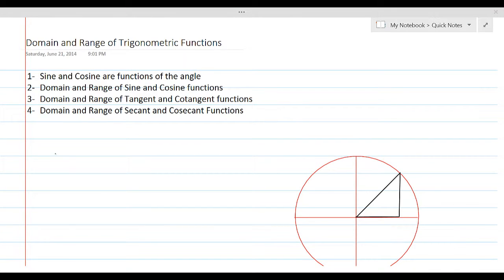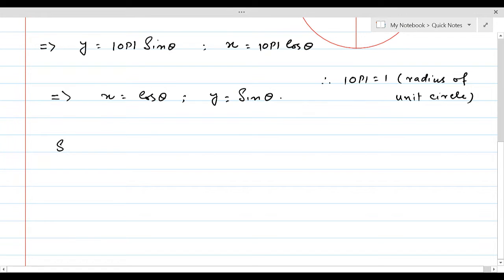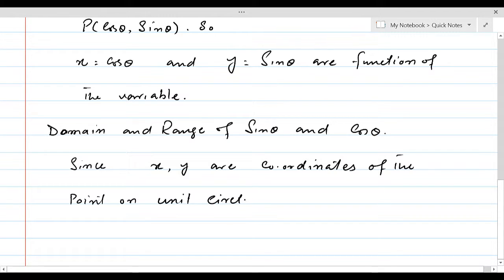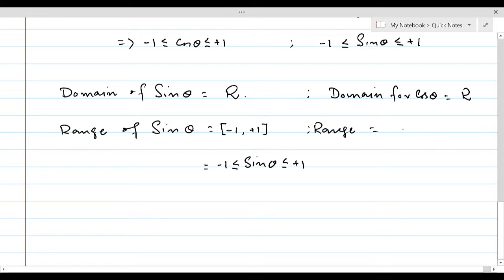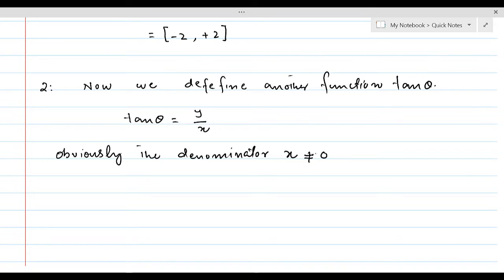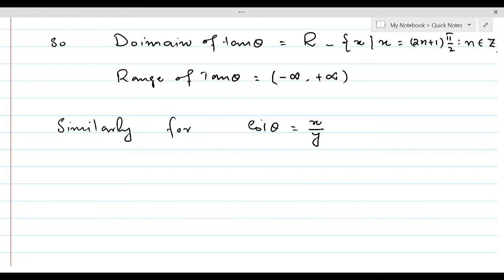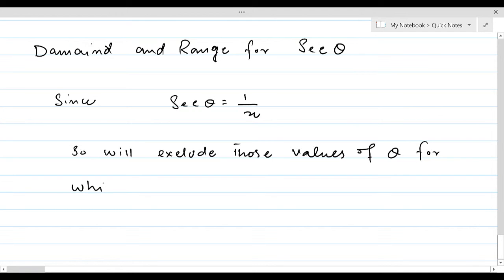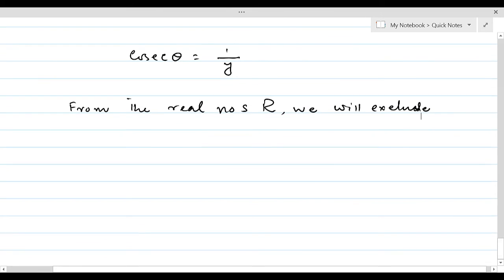Domain and Range of Trigonometric Functions Lesson 1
In this lesson we will define trigonometric functions sine theta and cos theta and all other trigonometric functions which are derived from the definitions of sine and cos.